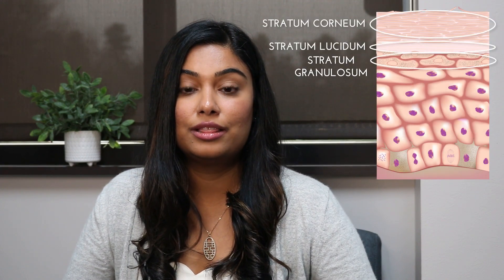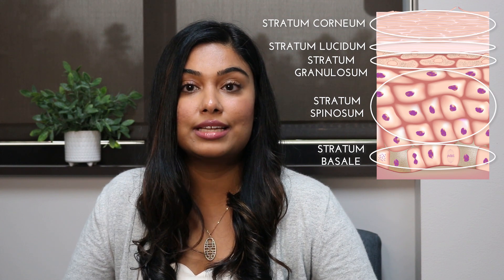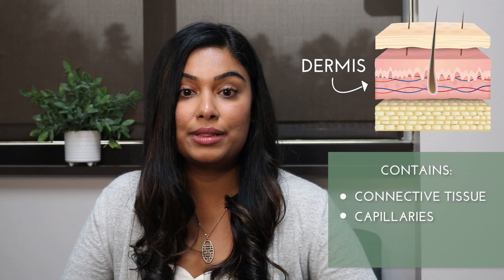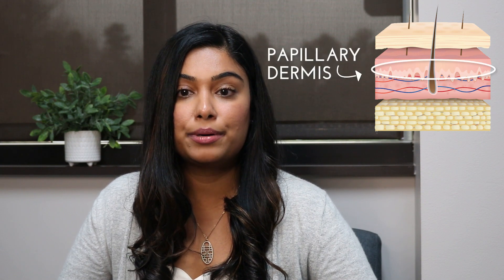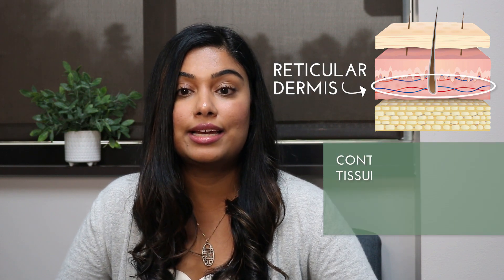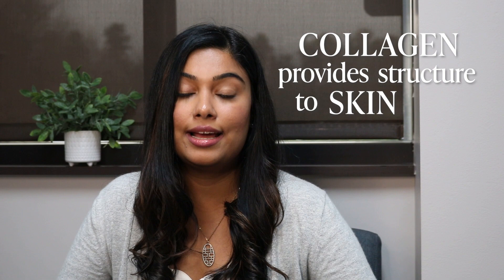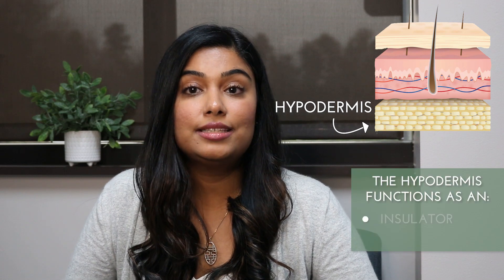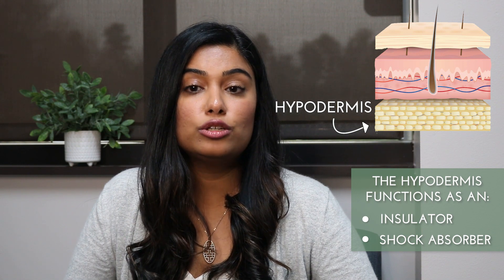Episode 1: Unlock the Secrets of Skin Biology!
🔍 Ah, the skin. The body's largest organ. A barrier to environmental stresses, an immune system defense, and a sensory organ that serves survival-based purposes. Skin has evolved over time with mutations in genes to adapt to environments through natural selection. As such, the skin plays an important role in protecting us from the environment while allowing us to reach our full evolutionary potential.

🎥 Check out this month's episode of the Active Concepts Masterclass Series: The fundamental of Skin Biology.

⌛ Time Stamps:
00:00 - Intro
00:30 - Chapter One - Fundamentals of the Skin
01:39 - Chapter Two: The Epidermis
03:41 - Chapter Three: The Dermis
04:56 - Chapter Four: The Hypodermis
05:27 - Ending

🥼 The Masterclass Series by Active Concepts is a series of technical trainings that covers the basics of the scientific topics as they relate to the personal care industry. It's designed for those who want to gain a better understanding of some of the more technical aspects of this industry.

We inspire our customers to create the cosmetics of tomorrow!
Flexible and dynamic use of our technology platforms makes room for innovative development through modular design. We aim to provide the tools for brands to tell their story utilizing the latest biotechnology innovations. We are ready to provide you the technology, science, efficacy, and marketing to put your brand at the forefront of the industry!